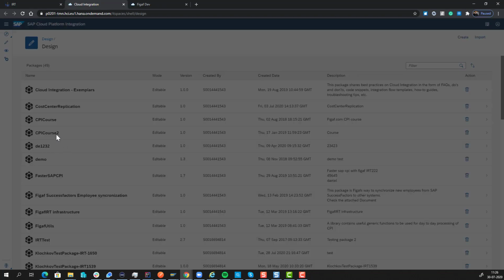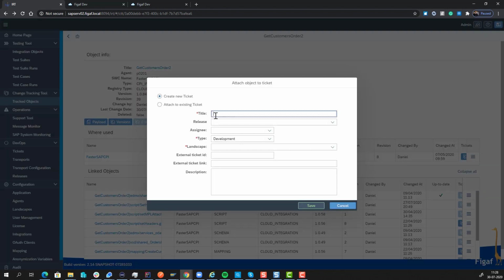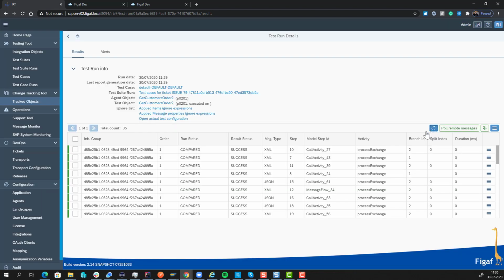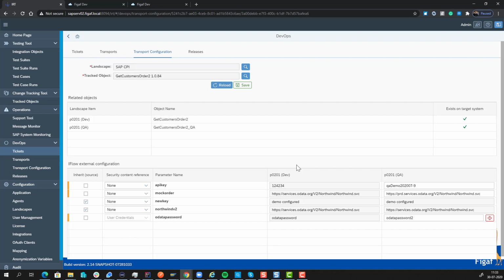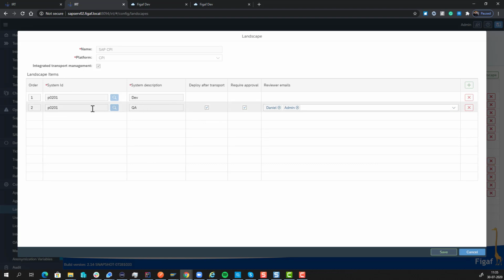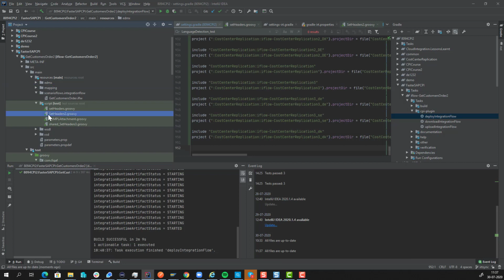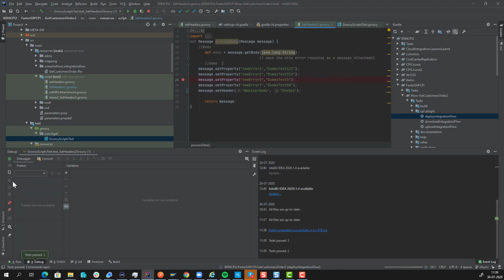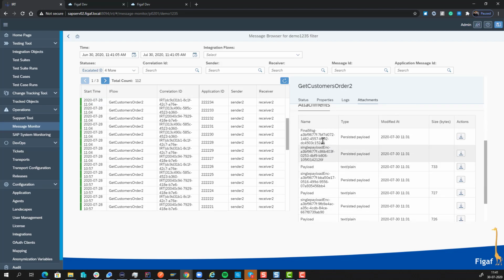DevOps for SAP CPI with Figaf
In this video you can see how you can use the Figaf DevOps Tool to manage your SAP CPI solution.
* Test automation
* Change tracking
* Governance
* Transports
* Git development process
* Support and monitoring.